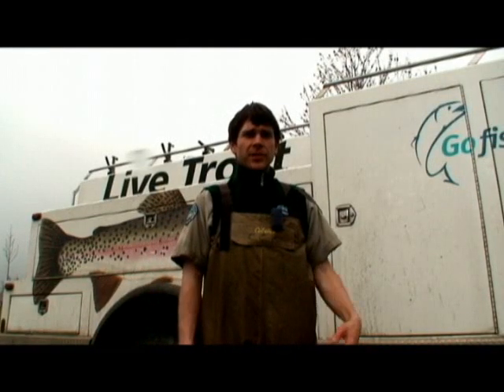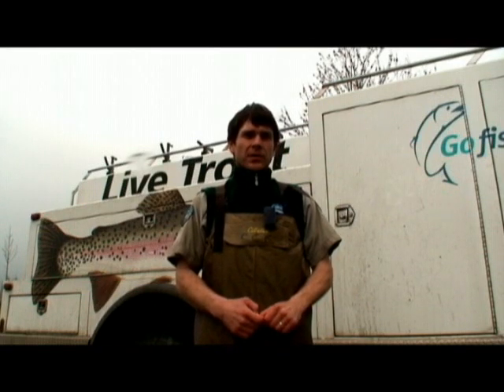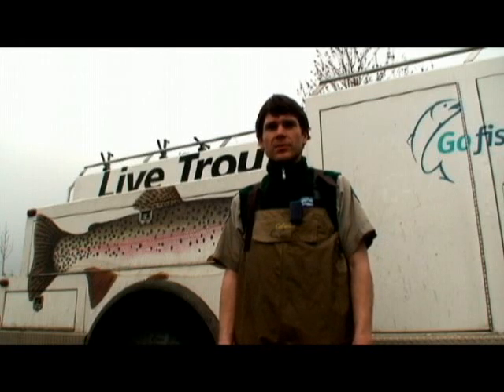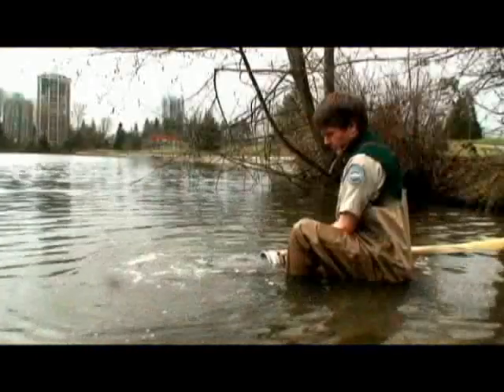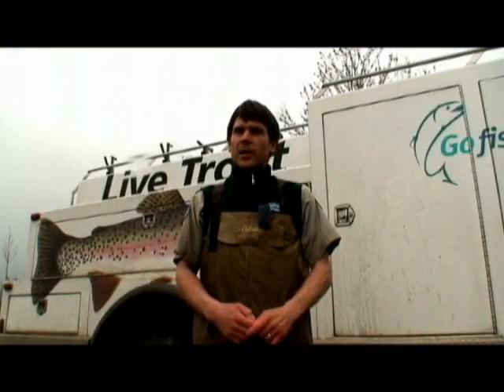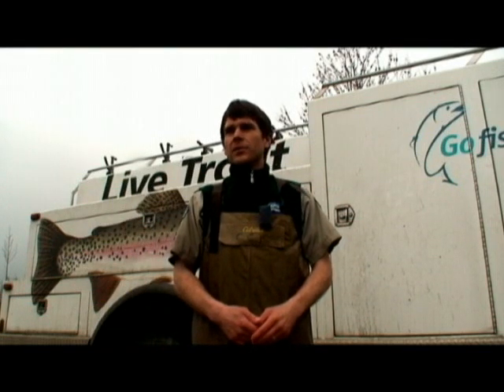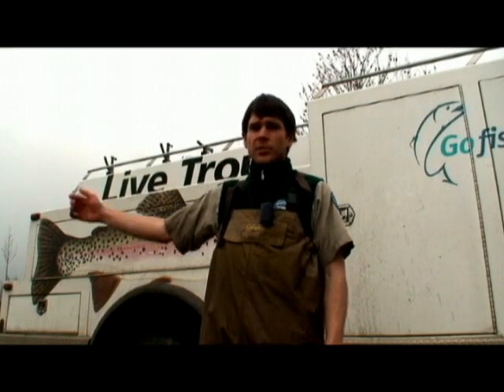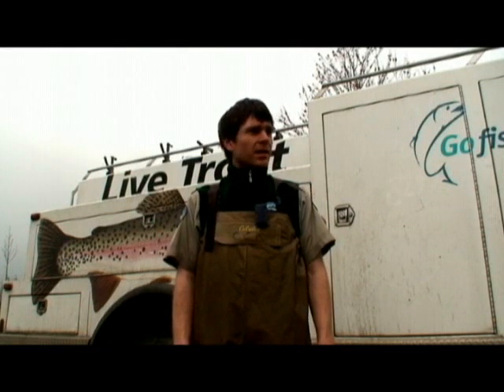Fishing with Rod: Rainbow trout release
On April 10th, 2008, the Freshwater Fisheries Society of BC released over 1,000 rainbow trout into Lafarge Lake in Coquitlam. Up to 10,000 rainbow trout are expected to be released into Lafarge Lake this season.

These fish, weighing between 250g and 600g, are intended to be caught by anglers. It is an urban fishery that can be participated by anglers of all ages and skill levels. There are up to 20 lakes in the Lower Mainland where this put and take fishery takes place year round. The Freshwater Fisheries Society of BC is funded by your angling license dollars.

To purchase your BC freshwater fishing license online, please go

To check which lakes are recently stocked in the Lower Mainland, please go

Camera and editing: Rodney Hsu
Copyright: Fishing with Rod Production